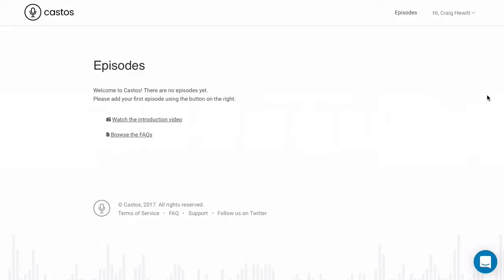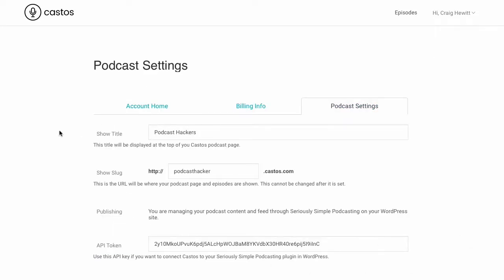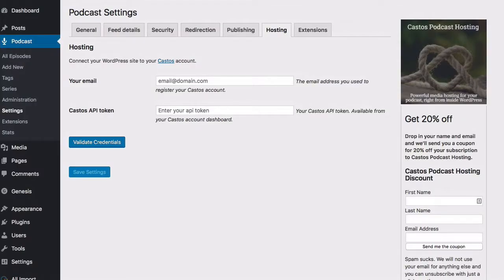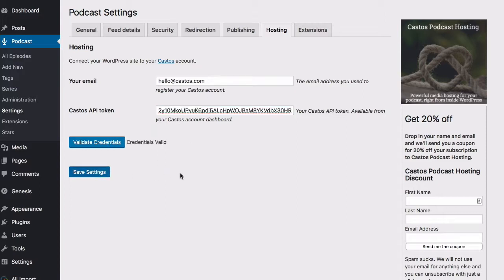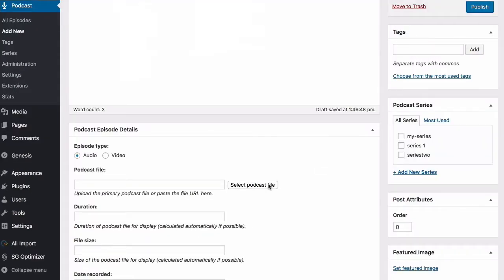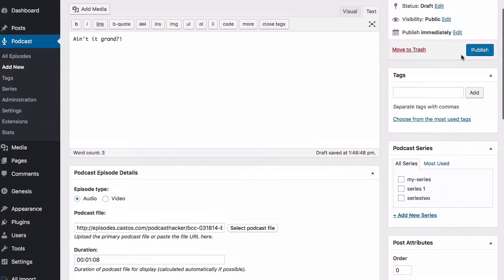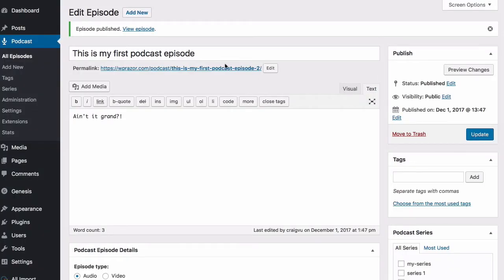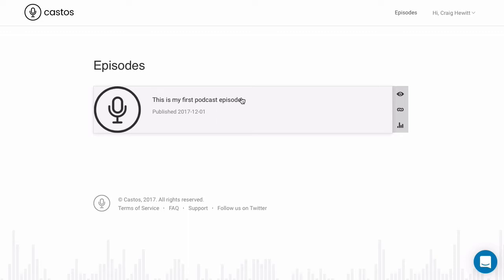Publishing your first podcast episode using Seriously Simple Podcasting on Castos hosting platform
In this video we walk through how to connect your Castos hosting account to your WordPress site and Seriously Simple Hosting.